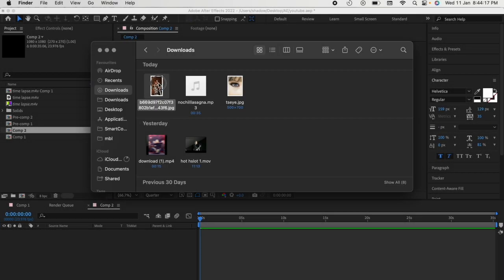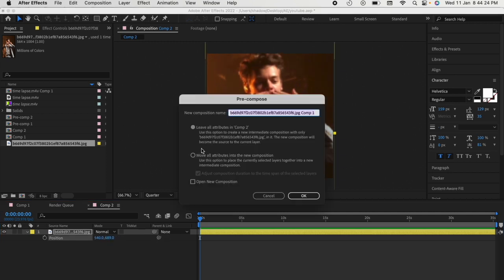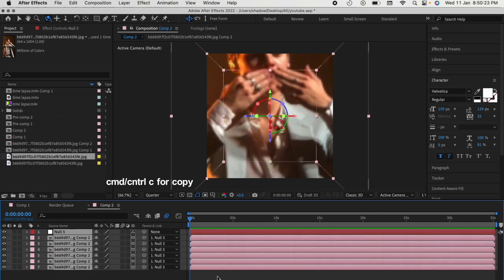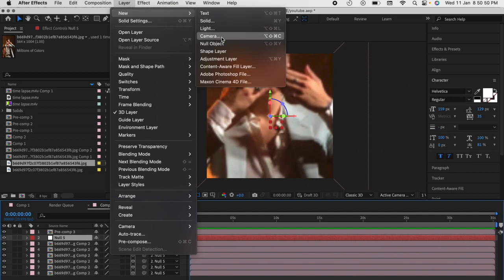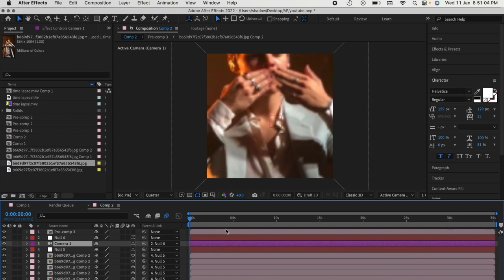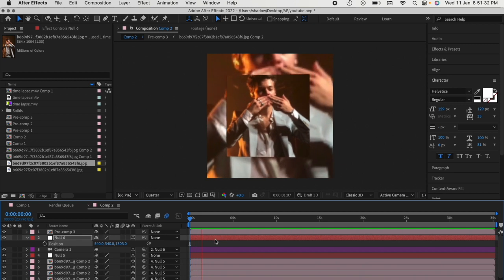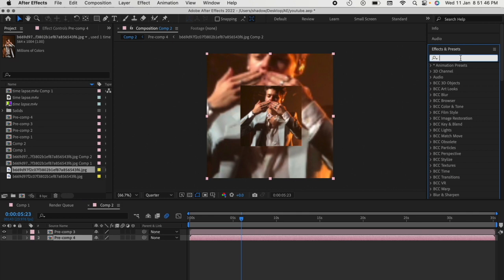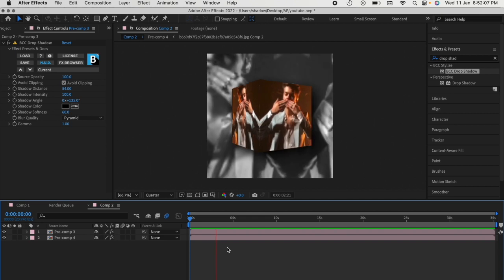cube inside a cube - tutorial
in this video ima show you how to make a 3d cube animation inside a cube on after effects without any plugins